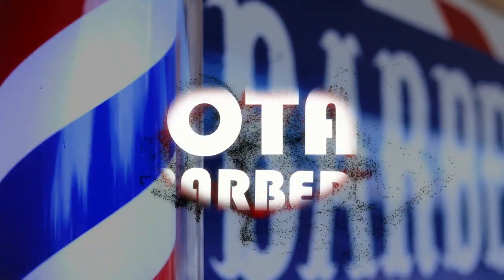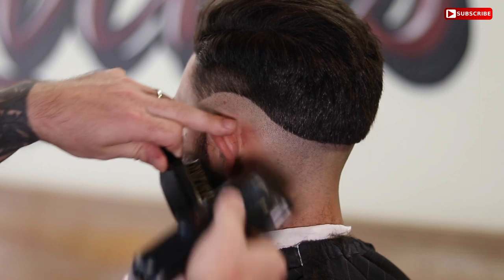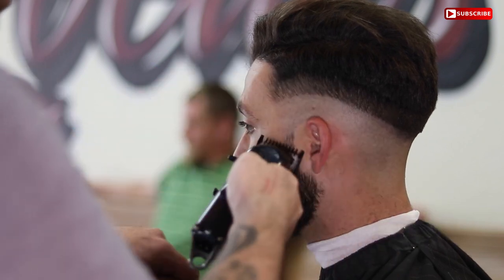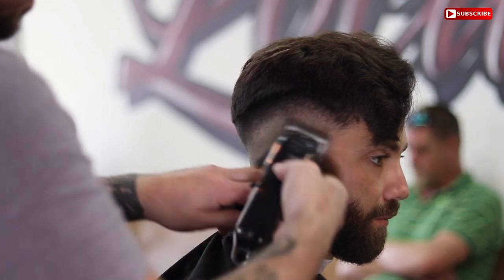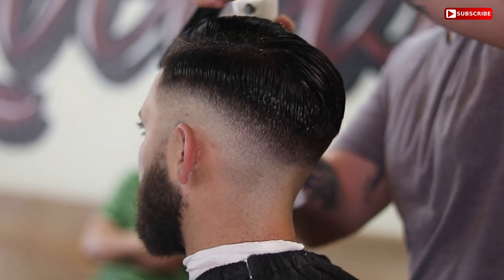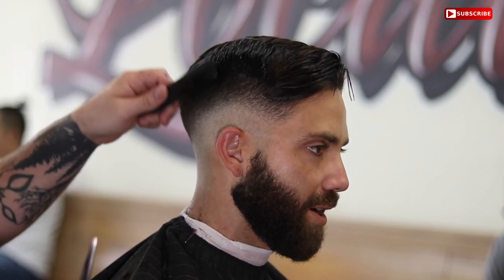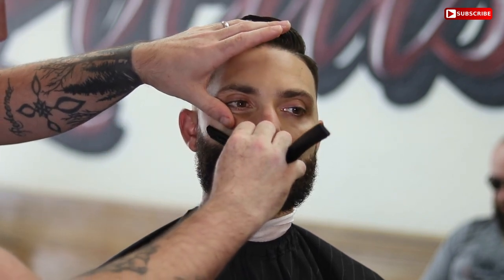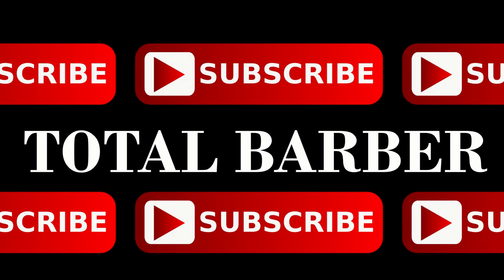MID FADE COMB-OVER // HAIRCUT TUTORIAL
Wahl Professional 5-Star Series Cordless Senior

Andis Professional Master Cordless Lithium-Ion Clipper

BaBylissPRO FXFS2 FOILFX02 Cordless Metal Double Foil Shaver

Andis 79005 Supra ZR II Cordless 5-Speed Detachable Blade Clipper With Lithium Ion Battery

Wahl Professional 5-Star Series Finale Finishing Tool

Andis Pro Foil Lithium Titanium Foil Shaver

Wahl Professional 5-Star Series Lithium-Ion Cord/Cordless Detailer Li

Andis Professional All-in-One Lightweight Cordless Multigroom Turbo-Powered T-Outliner Trimmer

Tomb45 Triple Cartridge Razor Holder

Dorco Prime Razor Blade

EZ BLADE Shaving Gel (6 oz)

Baber Strong Capes

Barber Strong The Barber Jacket, Black, Small

Fujifilm X-T4 Mirrorless Camera Body

Fujifilm X-T3 Mirrorless Digital Camera